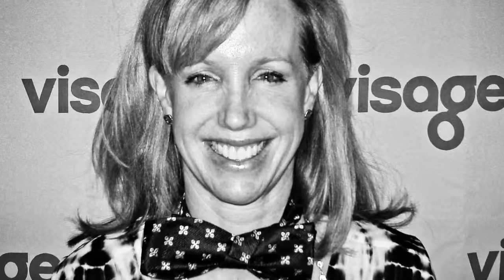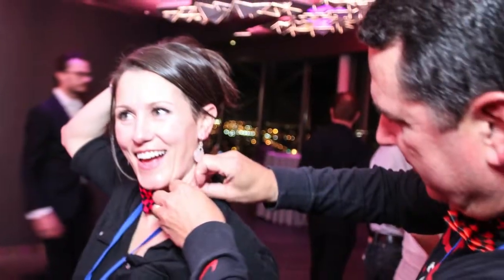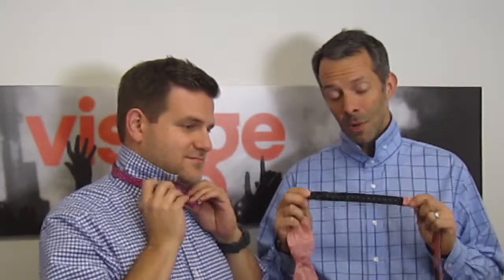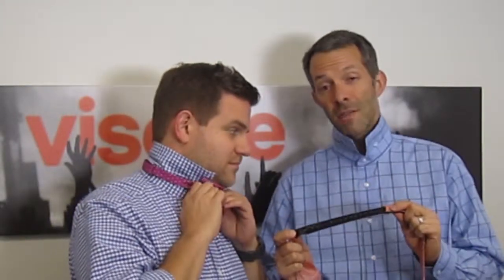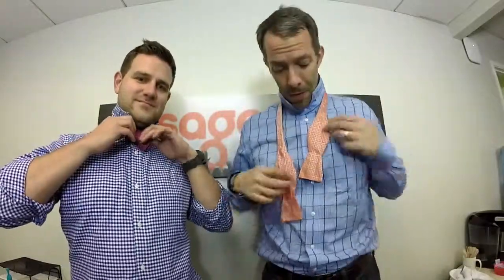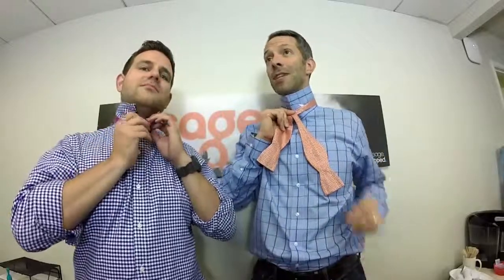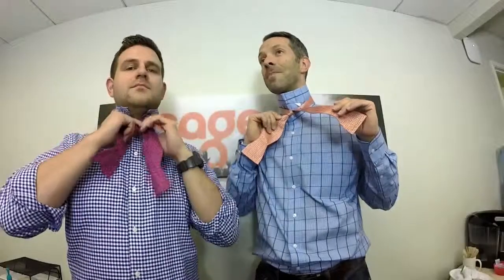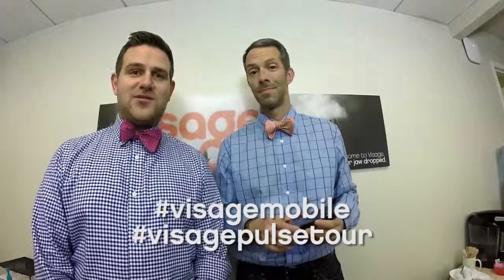How Do I Tie This Bow Tie?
We wear bow ties all the time. Even still- tying a bow tie can be a little tricky. The guys at Visage show you how in this video.